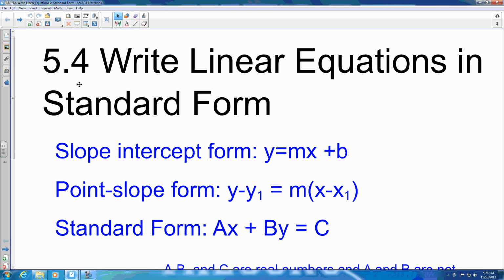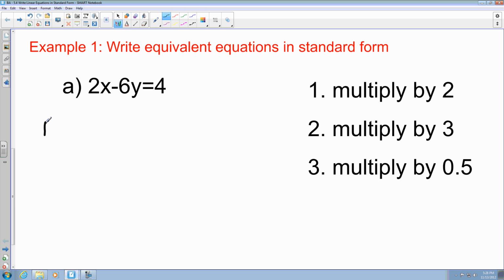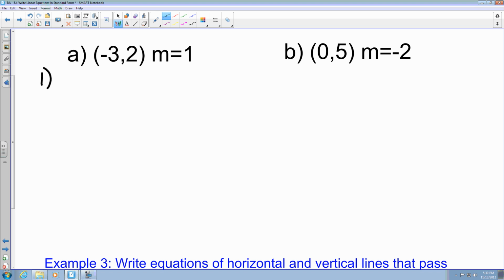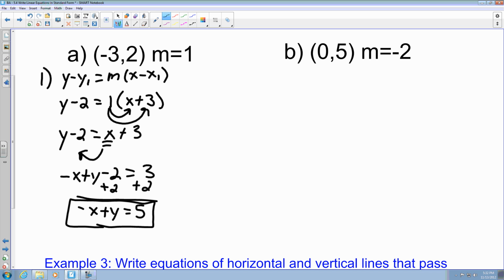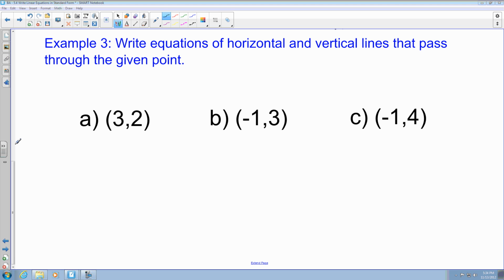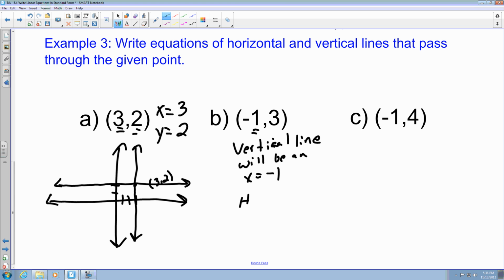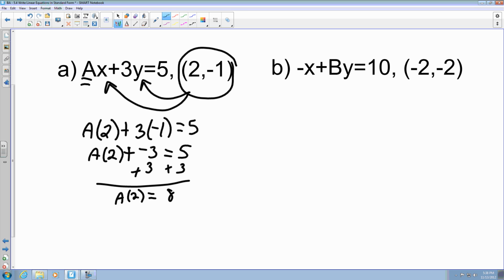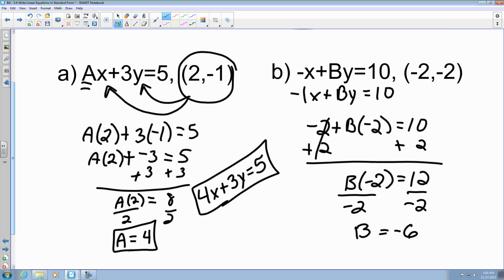5.4 Write Linear Equations in Standard Form